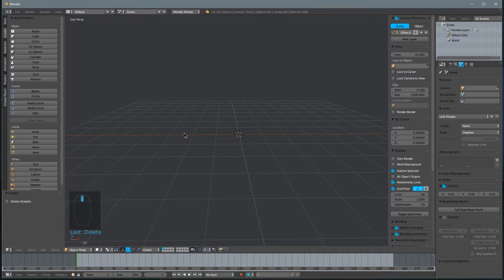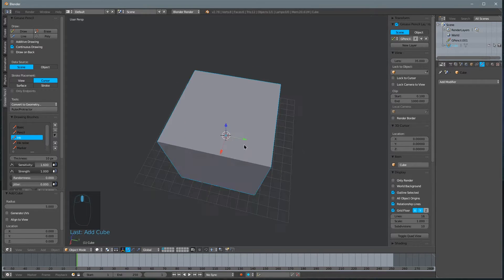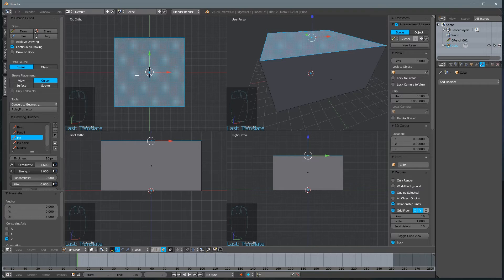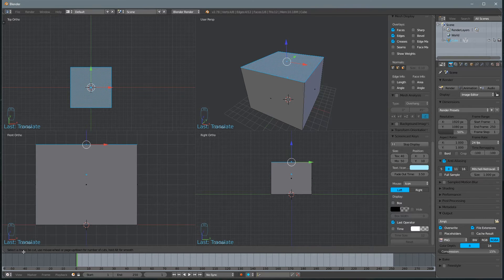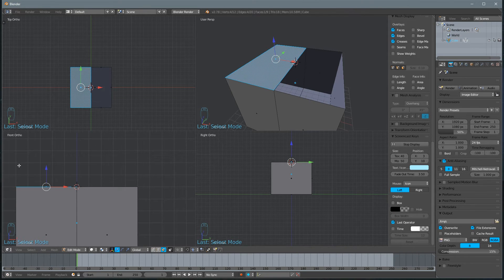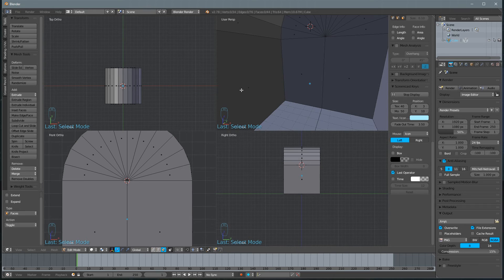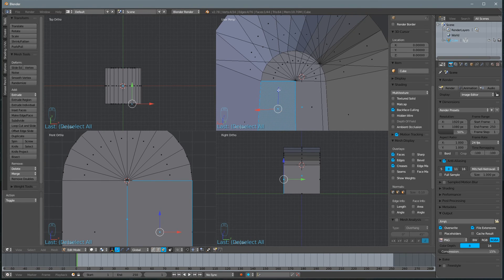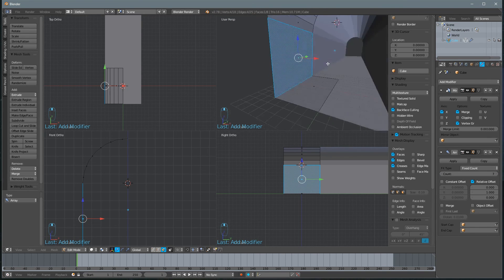Creating a Unity Game Environment in Blender Part 1: HallwayLayout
This series goes over the basic methods for doing an environment layout in Blender 3D for creating a realtime game environment to use in Unity.  In this lesson we use some basic modeling tools and modifiers to get the general layout of the hallway.